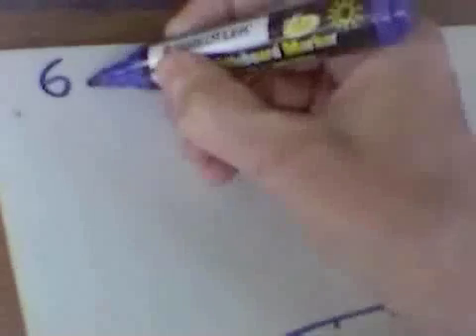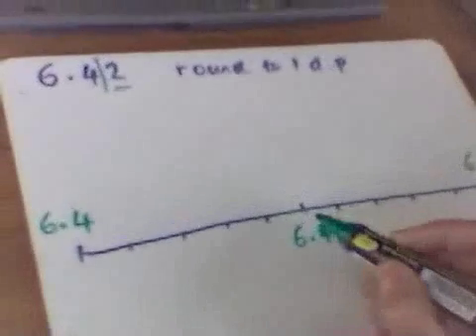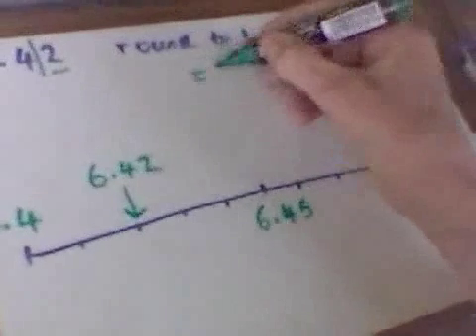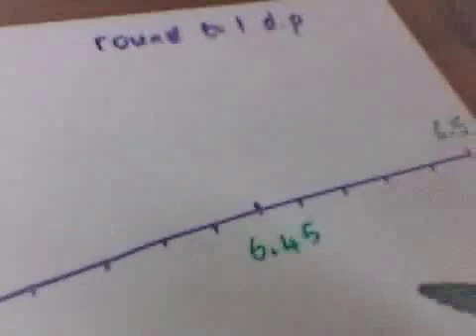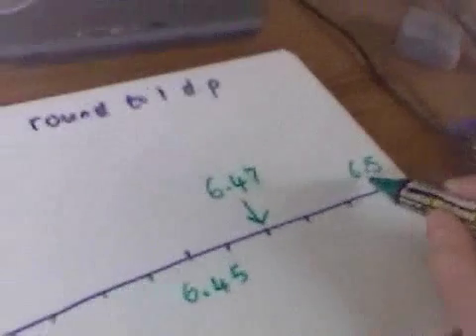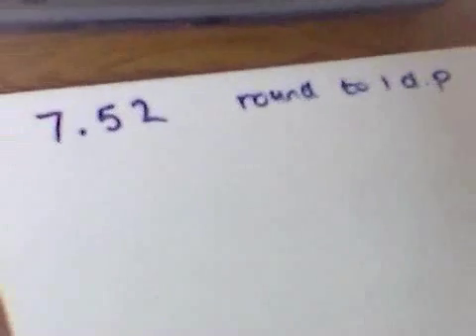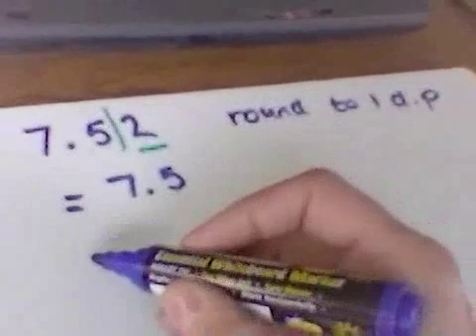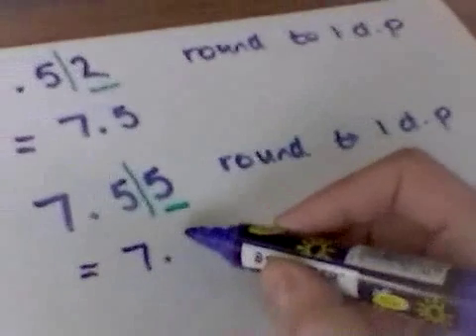Number Rounding 1 dp MHS